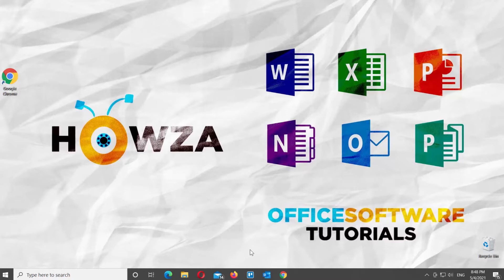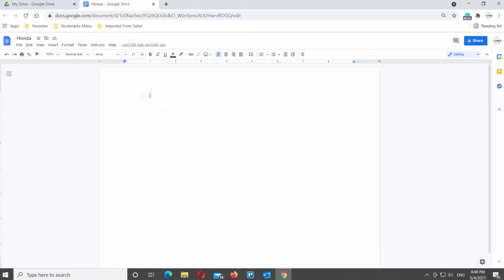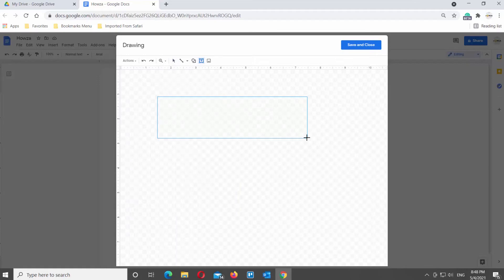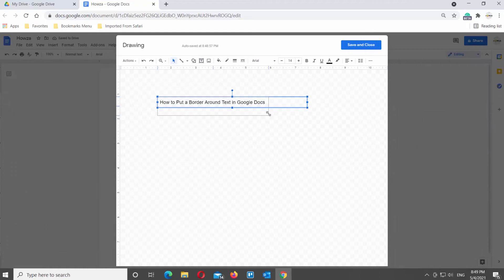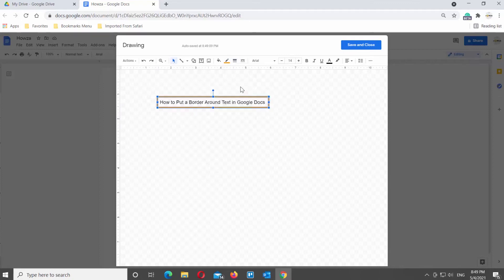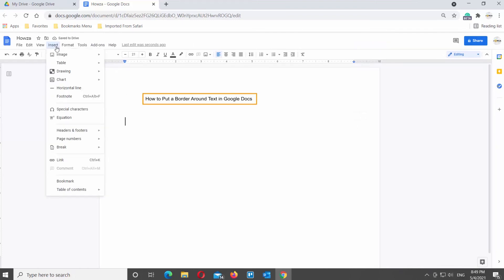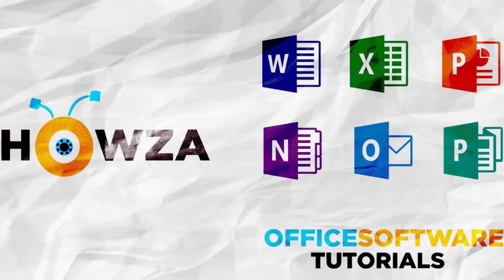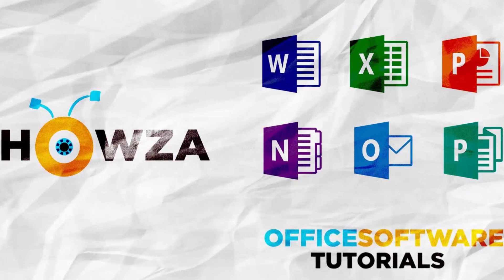How to Put a Border Around Text in Google Docs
Hey! Welcome to HOWZA channel! In today's lesson, you will learn how to put a border around text in Google Documents.
The most popular way to add a border in Google Docs is to create a single-cell table that goes around the entire page.
Open Google Documents.
Click on Insert at the top tools bar. Go to Drawing and click on New. A new window will open.
Click on Text box at the top tools bar. Add the text in the box. Click on the line weight at the top tools bar. Choose the line weight of the border. You will see the border appear around the text.
Click on the line color to change the color of the border. Choose the color that you want. Click on Save and close when you’re done.
The other option is to use a table tool. Click on Insert at the top tools bar. Go to Table and select 1 cell. The border will appear in the document. Add the text into the box.